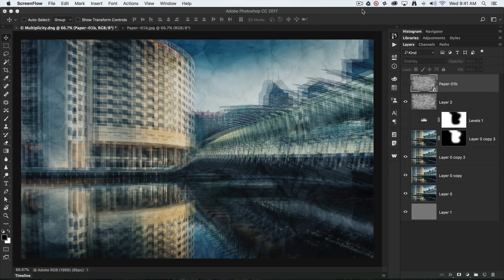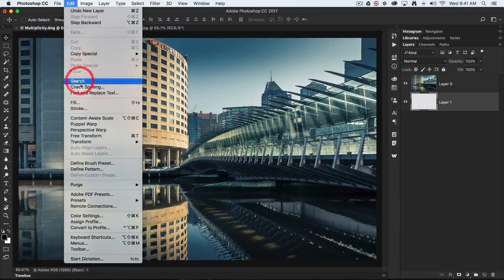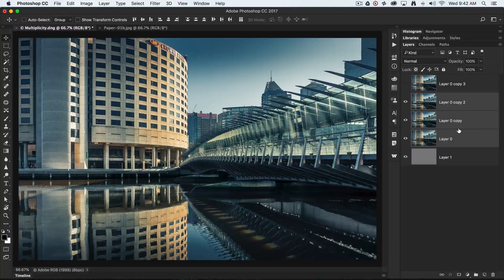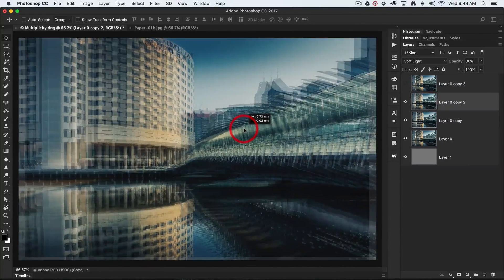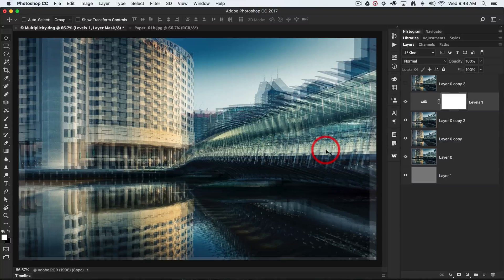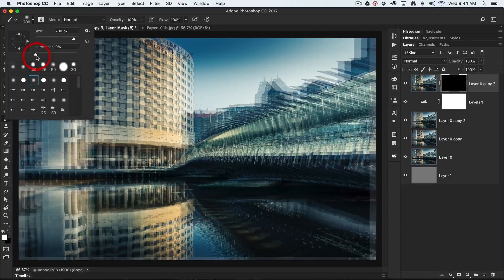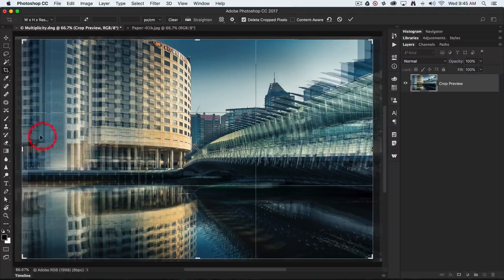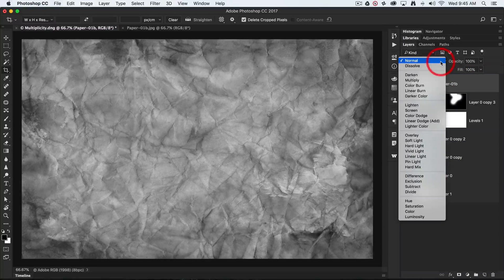Photoshop CC - Creating a Multiplicity Effect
Creating a Multiplicity Effect in Photoshop